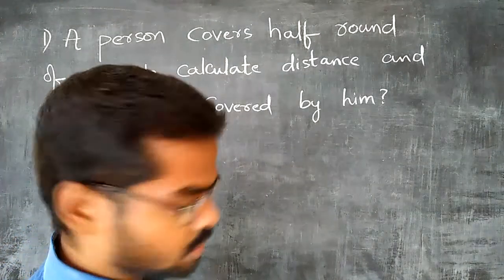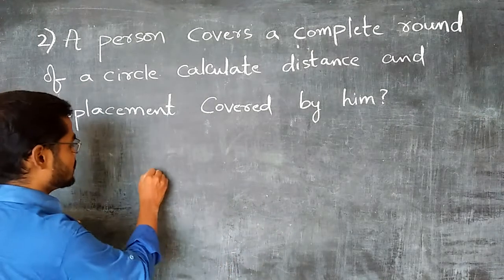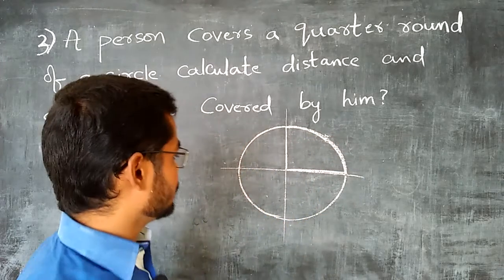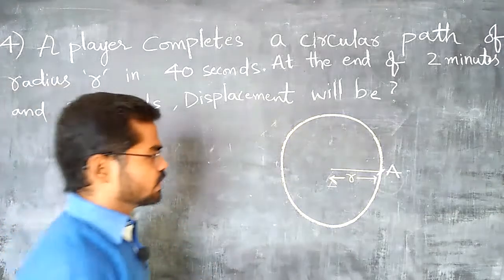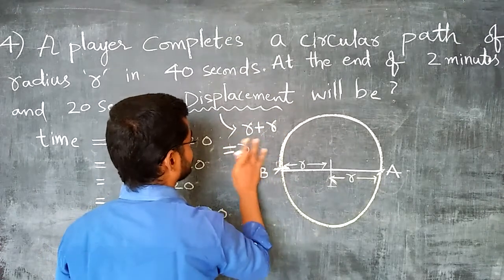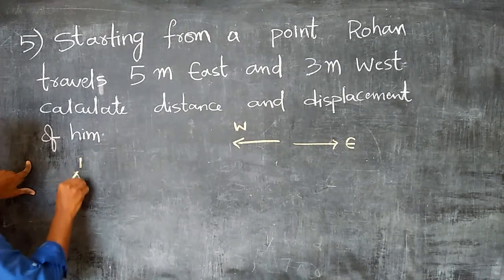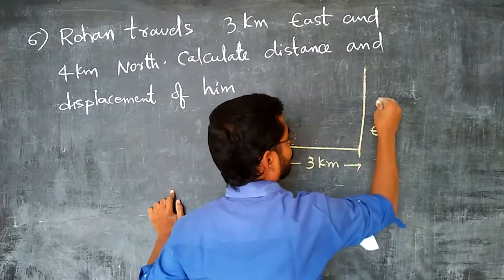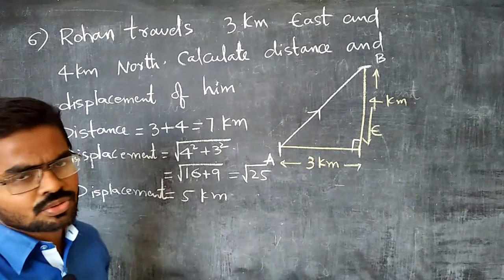Lecture 03 kinematics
Physics jee